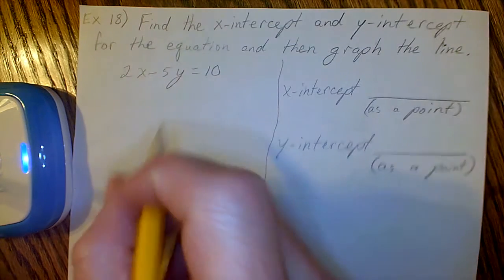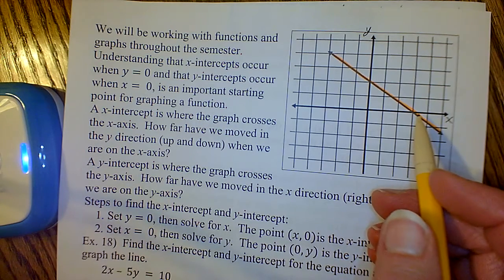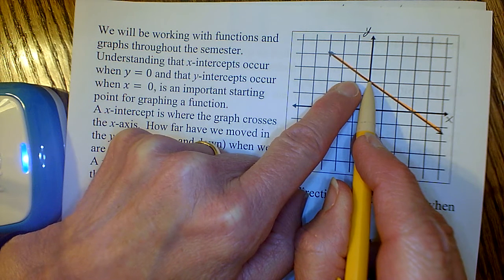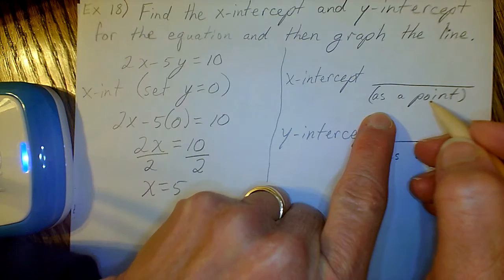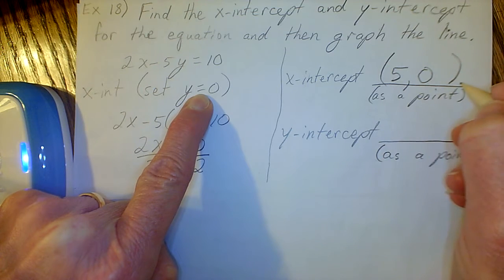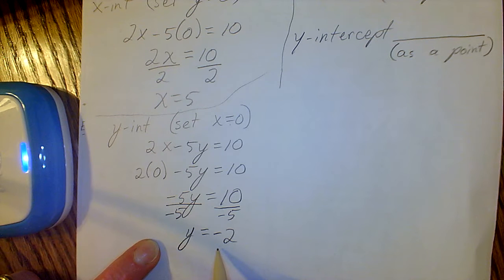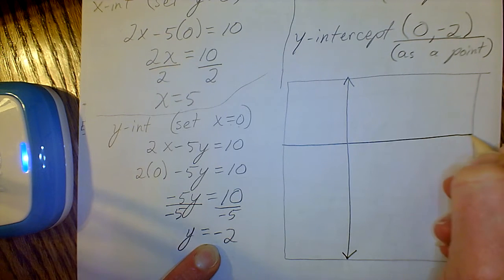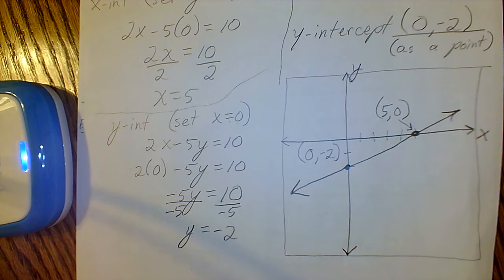Graphing a line using the x intercept and y intercept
Graph a line using the x-intercept and y-intercept.